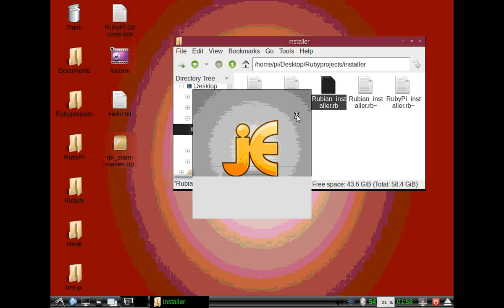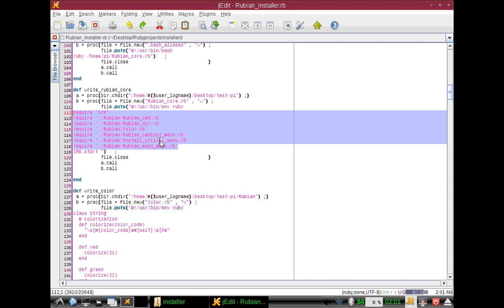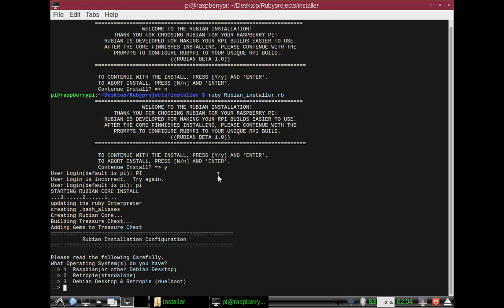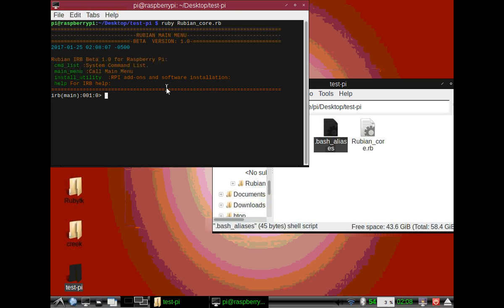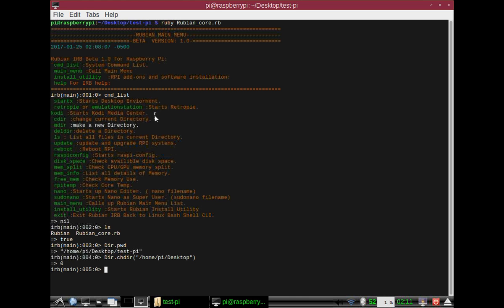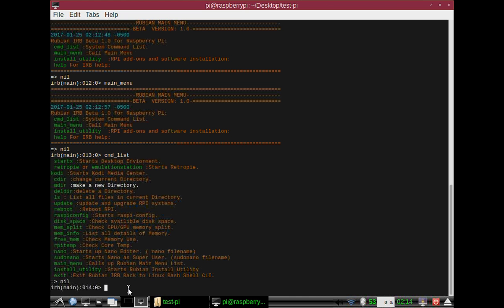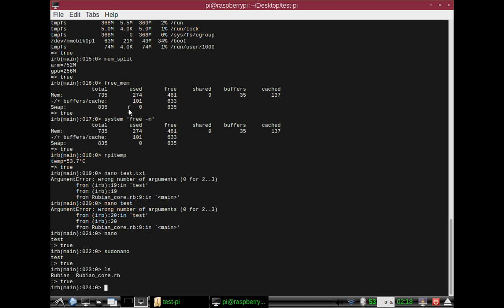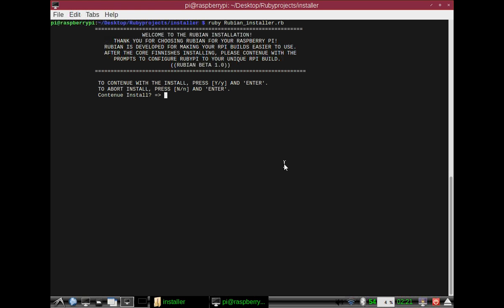Rubian preview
Here's been my mad scientist project.  Ready to show it's first life!